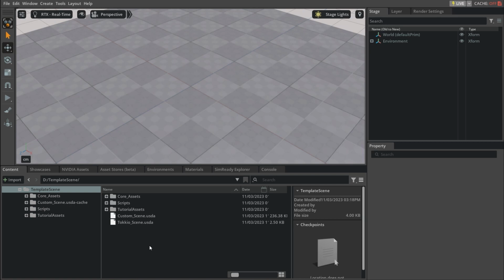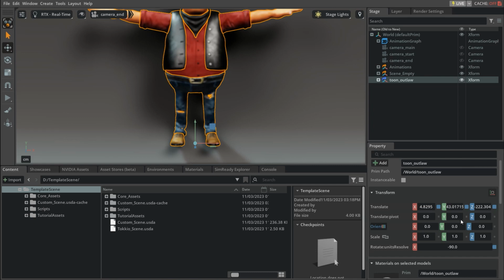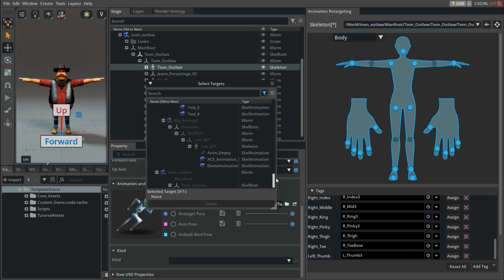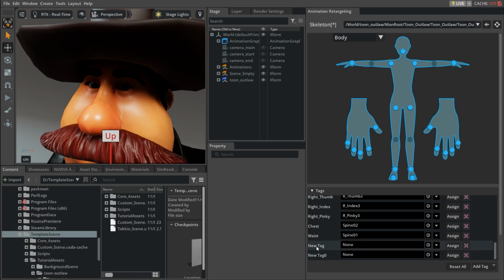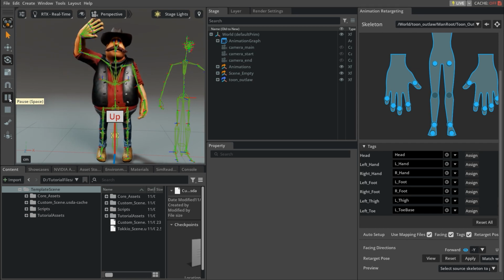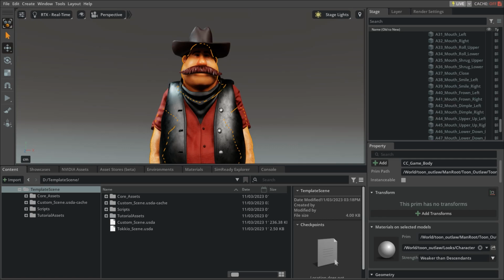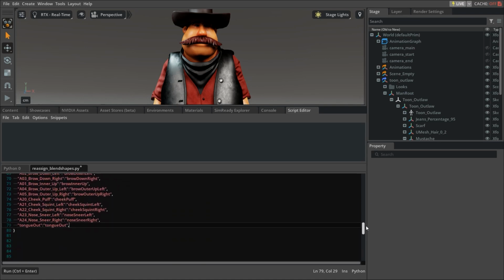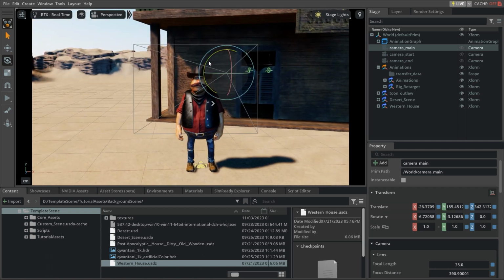Tokkio Custom Avatar Creation Tutorial: Using the Template Scene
This tutorial requires the Tokkio Templare Scene linked in the documentation, and NVIDIA Omniverse USD Composer.